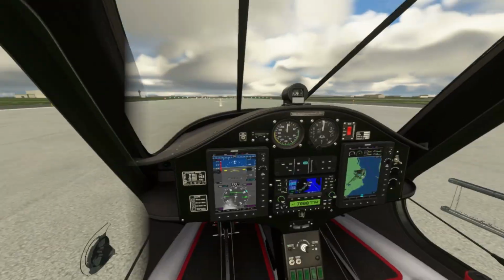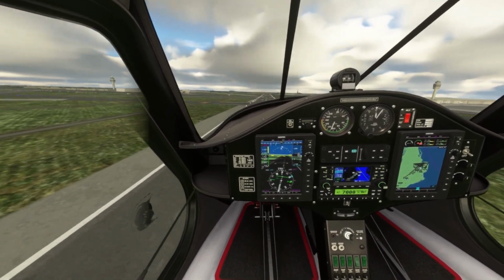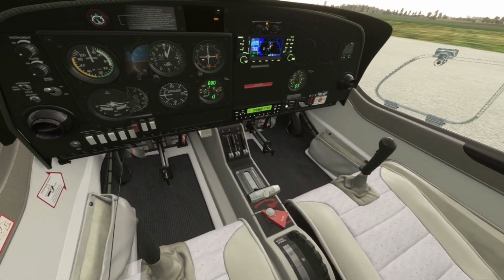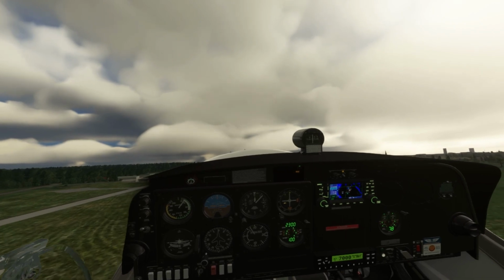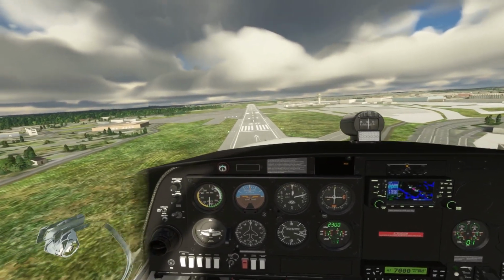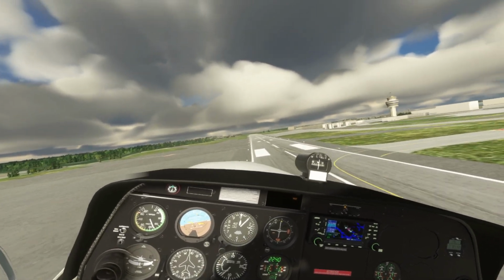Eli Capstone Video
Simulation and Virtual Reality Learning: Building a flight simulator to increase interest in flight